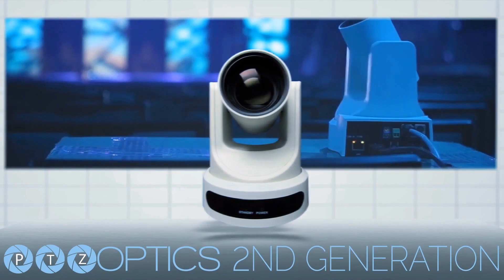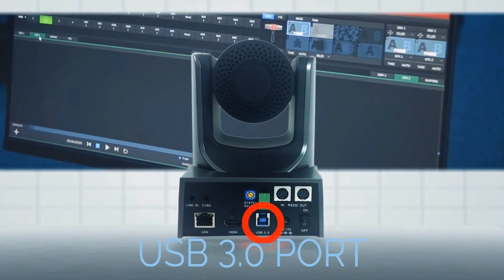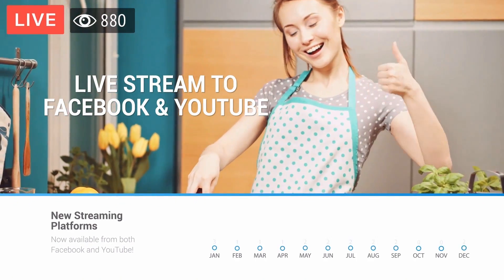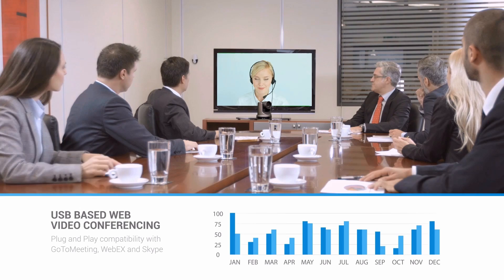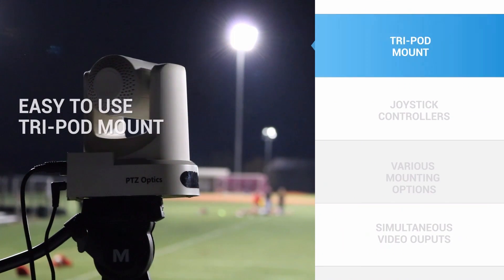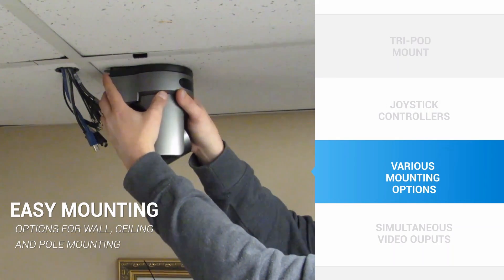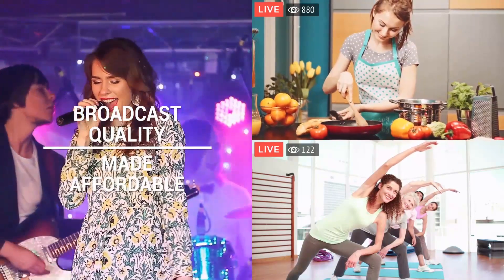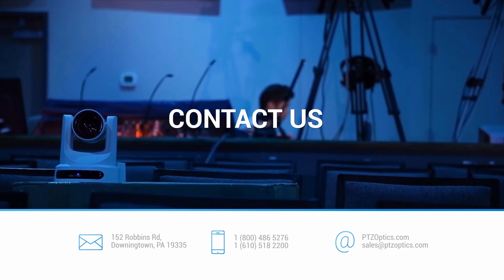USB PTZ Broadcast Cameras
PTZOptics 2nd Generation USB Camera Models have become an industry standard for both live streaming and video conferencing applications. Start your next video project off right with a brand new second generation Pan, Tilt, Zoom cameras from PTZOptics! We offer cameras in 12X and 20X Optical zoom models and in this video we will highlight our USB3 cameras. These cameras are capable of three simultaneous video outputs including

Our cameras are compatible with free and premium software such as OBS, Wirecast, vMix and more so you can get started right away.

Live streaming is so powerful because it allows content creators of all kinds to deliver video to large audiences. Likewise web based video conferencing is allowing businesses to conduct face to face meetings all around the world and host high powered webinars.

If you want to create the best possible experience for your subscribers you will probably want to create videos with something other than a webcam. When it comes to quality video production it’s all about the optics. We believe high quality imagery is the key to keeping your viewers excited and engaged during your presentations.

To do this you can use a PTZOptics camera on a tripod or mounted permanently on any wall or ceiling. You can start by setting up camera presets to automate pan, tilt and zoom controls. You can operate multiple cameras with a single joystick OR you can use the included IR remote. Our cameras can even be controlled from any computer on your network.

Now for the fun stuff. Every camera has has a network port for super easy live streaming camera IP camera control and each camera includes a HDMI output you can use to feed a confidence monitor or a hardware based video conferencing codec.

At PTZOptics we make Broadcast Quality Affordable. Choose from USB models, for a plug and play setup or HD-SDI models professional broadcast.

for all the details on a camera that will simplify your live streaming workflow.